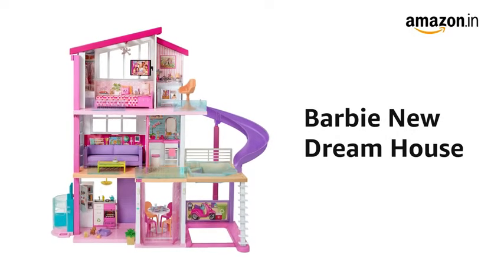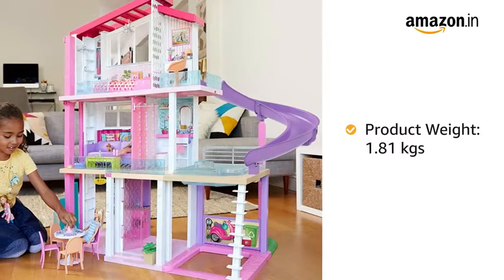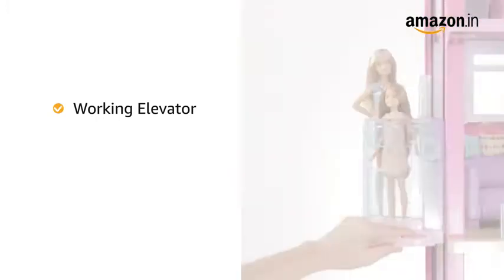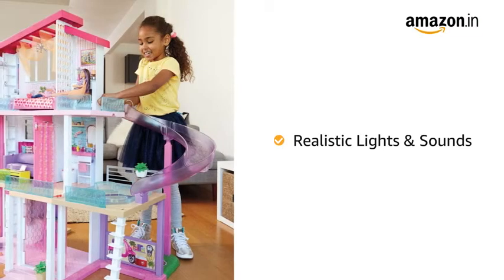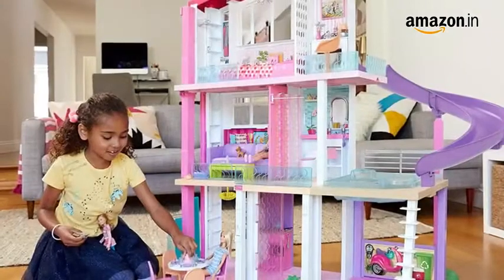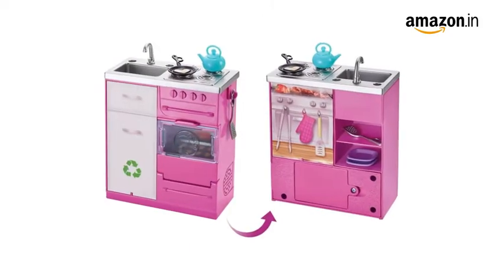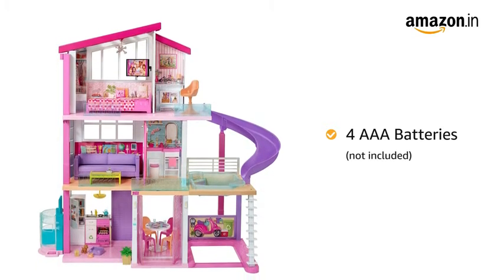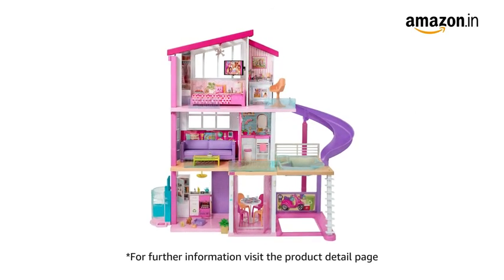Buy Barbie Dream House Doll house with Pool Slide Elevator Online in India on Amazon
***CLICK ON THIS LINK TO BUY THIS SET

Measuring an impressive 3 feet tall and 4 feet wide and featuring 3 stories, 8 rooms, all-angle play, a working elevator and pool with slide, the Barbie dream house , Realistic lights & sounds
Dreamy features include the working elevator with room for 4 dolls, a new home office, a carport and a second-story pool with a slide that starts on the third story - fill it with water for a real splash
Lights and sounds add realistic touches and encourage role-play: place the frying pan on the stove and press for a sizzling sound, do the same with the tea kettle for whistling, open the oven door to see it light up, turn the oven timer for ticking and push a button on the toilet for a flushing sound two-in-one fun expands the possibilities for play: the couch opens to create bunk beds and the coffee table flips revealing a bed for Chelsea doll (sold separately) to create a guest bedroom, the fireplace turns around to transform a cozy den into a home office, the kitchen sink does double duty with one side featuring a barbecue and shelves and the other with the oven and a recycling bin and the back of the refrigerator is an outdoor food stand